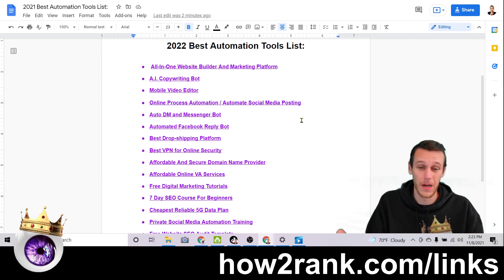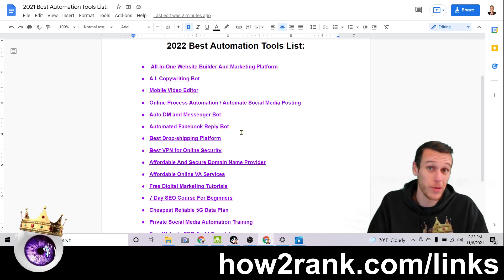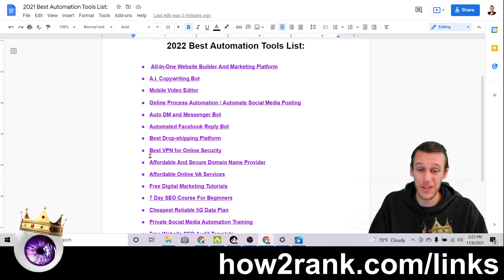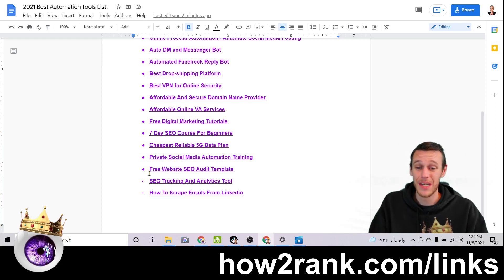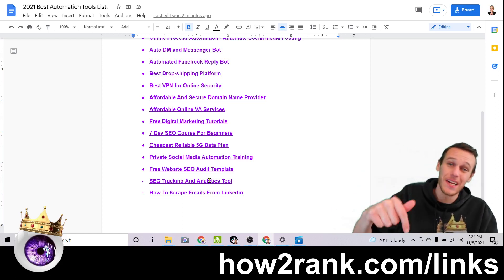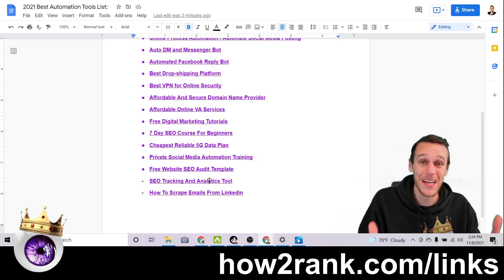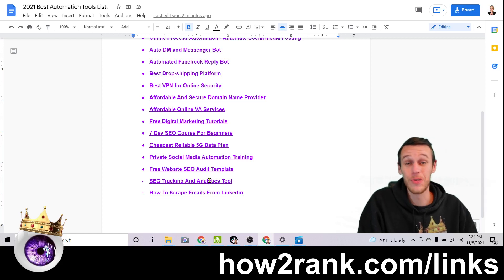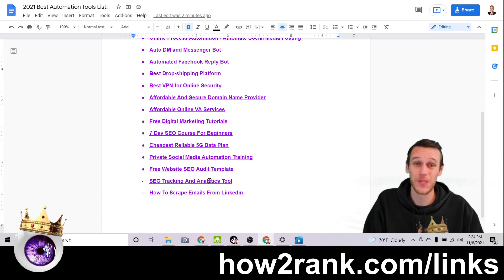Best Automation Tools 2022: Free Marketing Automation Tool List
00:00 Best automation tools
00:10 Free automation tools
00:20 Marketing automation tools
00:30 Tools for making money online 2022
00:40 Tools for automating online business
00:50 New software 2022
01:10 Best new apps 2022

Are you looking for tools to automate your business?

This list of automation tools can save you a ton of time in 2022

Need to save time by automating online processes?

These tools can help you do more by yourself, without needing to hire a staff, or even hire a VA to help run your online business. With these tools, automating your online business is easy.  This kit gives you everything you need to automate posting to social media, automate messaging, automate messenger, automate social media profiles, automate email marketing, automatic email responder, automated SMS marketing, automated webinars, AI content writer, and much more.